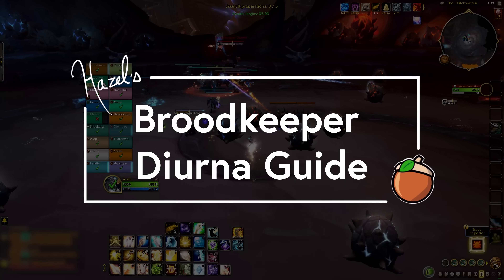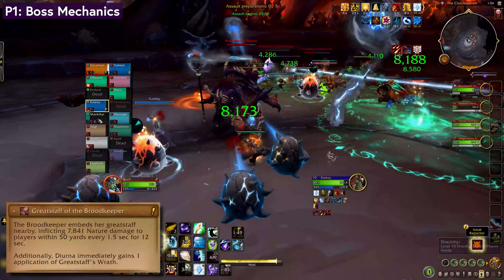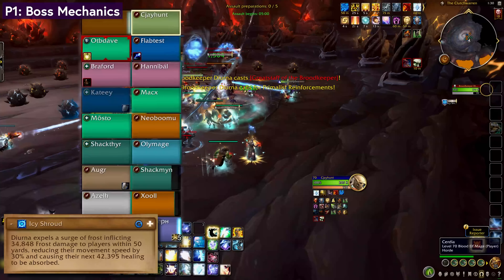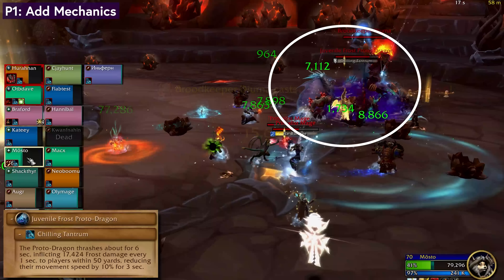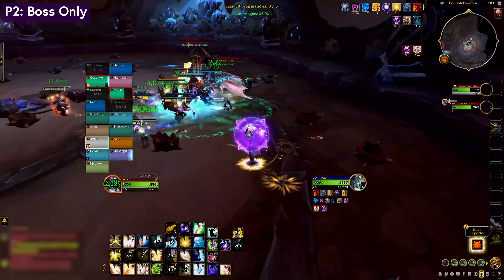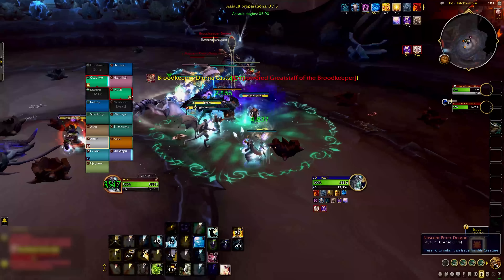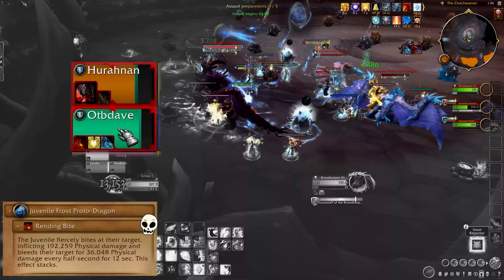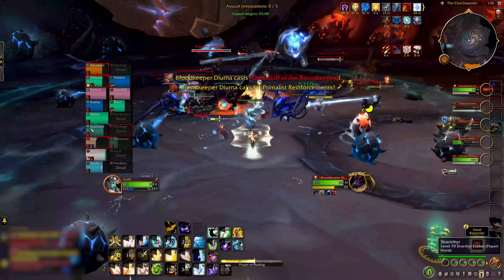Broodkeeper Diurna Raid Guide - Normal/Heroic Diurna Vault of the Incarnates Boss Guide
Broodkeeper Diurna Normal and Broodkeeper Diurna Heroic guide! Diurna is an add-focused raid boss in the Vault of the Incarnates raid of Dragonflight. This boss guide for Broodkeeper Diurna will walk you through the important healer, tank and DPS raid mechanics you need to clear this Vault of the Incarnates raid boss.

Special thanks to the Icelandic Gustavo Force for the raid testing groups!

You fight Broodkeeper Diurna in two phases. You start in the main phase, with the goal to lower boss health, keep up on adds and break eggs before they hatch. Run to the Greatstaff when placed to get an extra action button, which one or possibly more players can use to induce a beam to chase them. Kite that beam into a nearby egg (it has a short duration and won't reach far) to shatter it. Prioritize nearby eggs that Diurna has used Rapid Incubation on to destroy them before they spawn Nascent Proto Drake adds.

Waves of Primalist adds assist Diurna and do a variety of things. Most important, kick Ice Barrage from the Primalist Mages and Static Jolt from the Heroic Stormbringers.

When all the eggs are down, lust and burn down the boss. Icy Shroud is an important Broodkeeper Diurna healer mechanic, requiring healers to dispel and heal off an absorb shield. The Phase Two version includes an attackable ice shard rooting players to the ground.